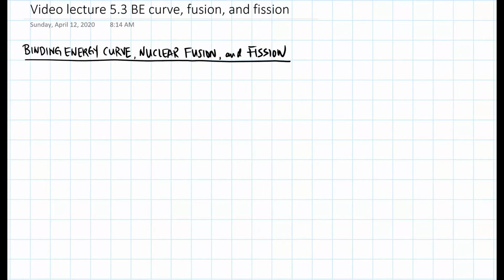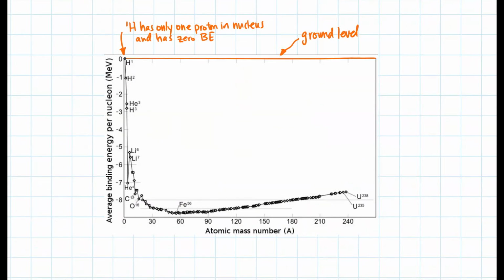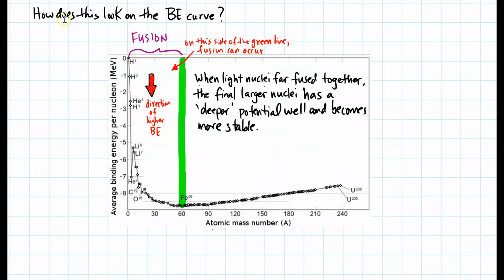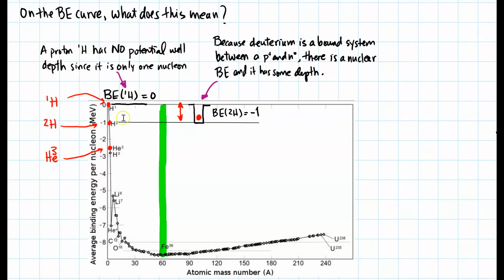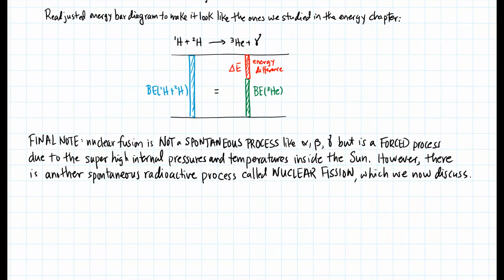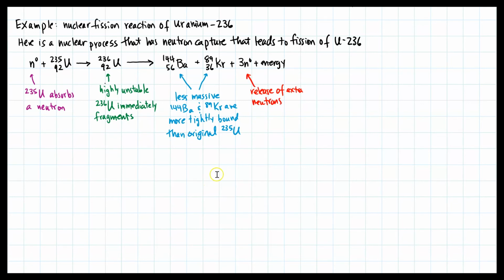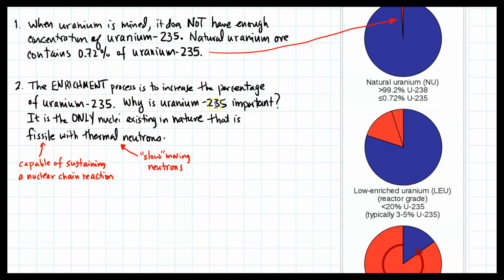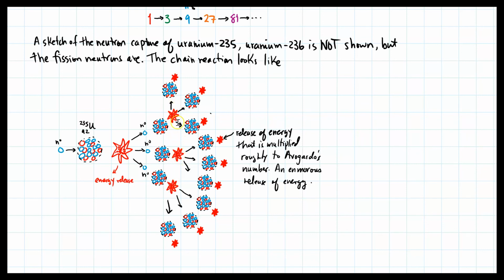Phys10 lecture 5.4 binding energy curve, fusion, and fission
Lecture on using the binding energy curve and identify how fusion and fission work.